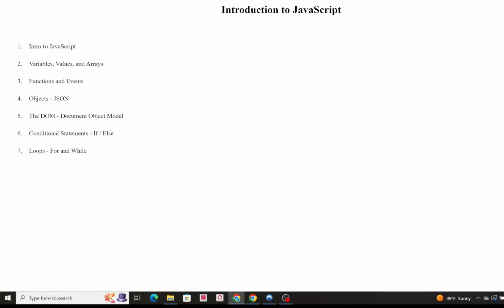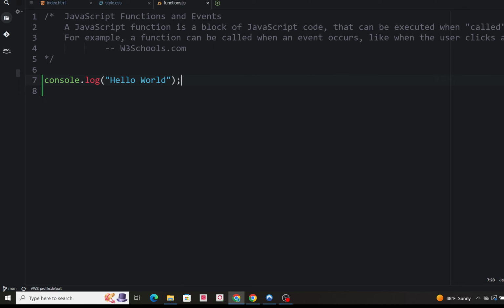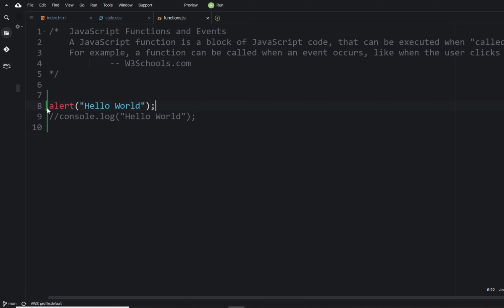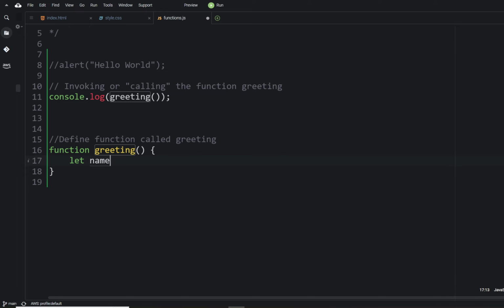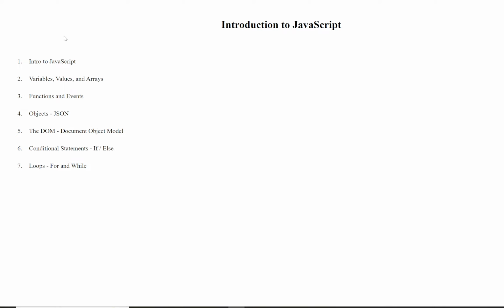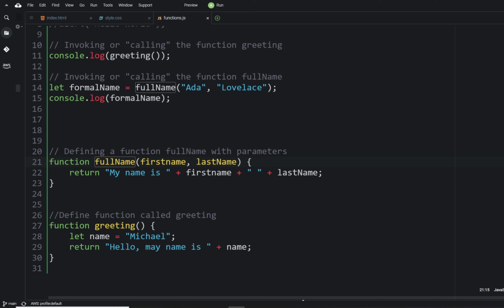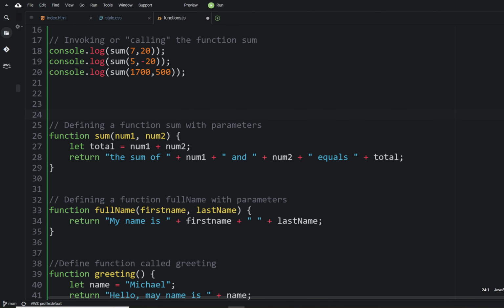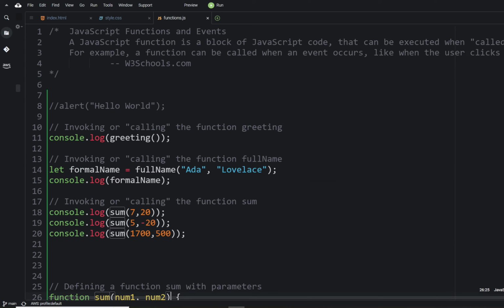JS Notebook - an introduction to JavaScript Functions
In this video series we utilize a setting called JS Notebook to learn the very basics of the JavaScript programming language. This is meant for the very beginner as a place for notes and a sandbox to test small scripts of code.  In this video we take a brief look at JavaScript Functions.